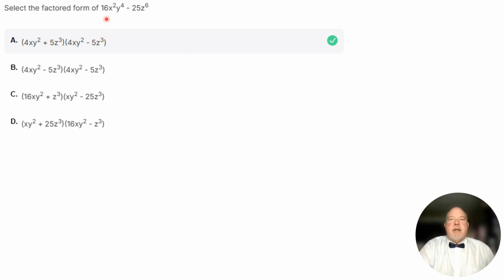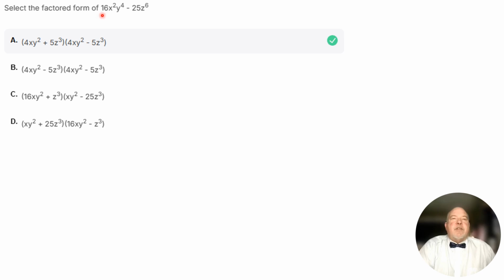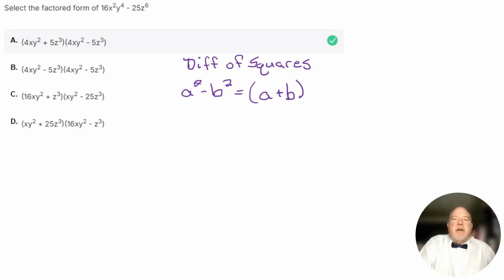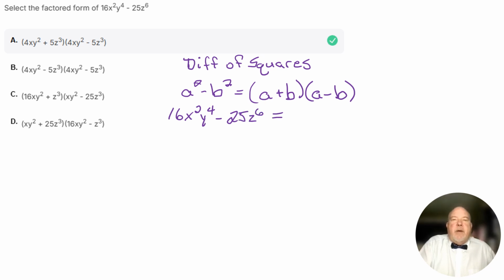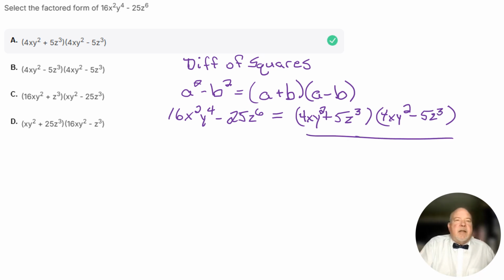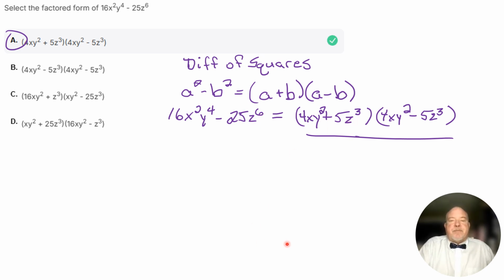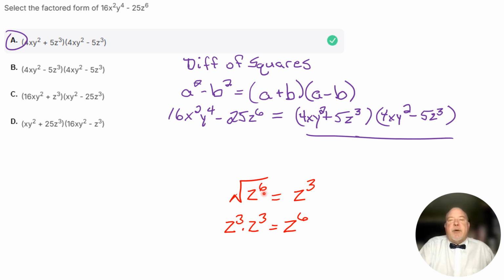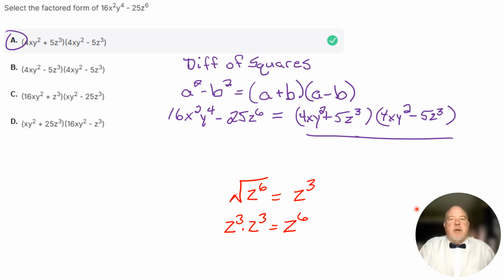How to Factor a Polynomial (RT3Q435)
Learn how to factor a polynomial using an example problem.